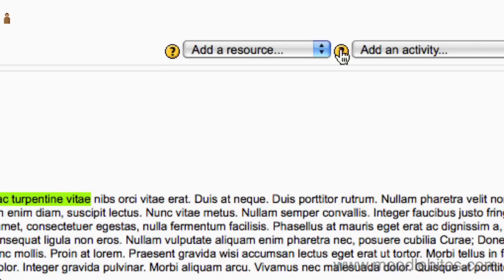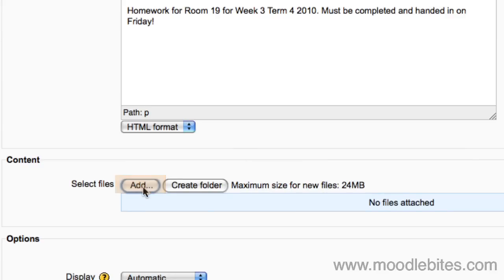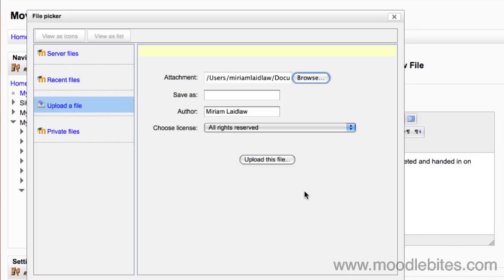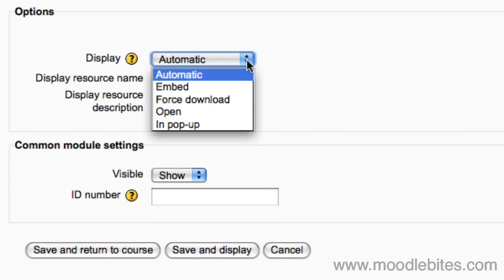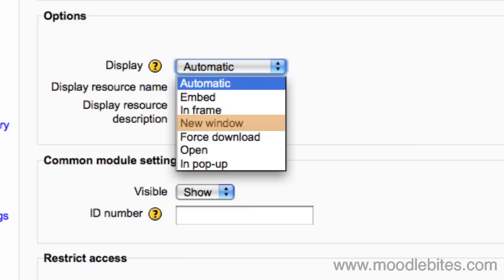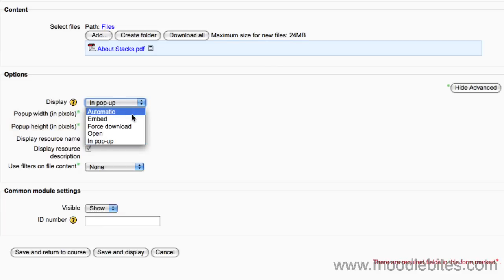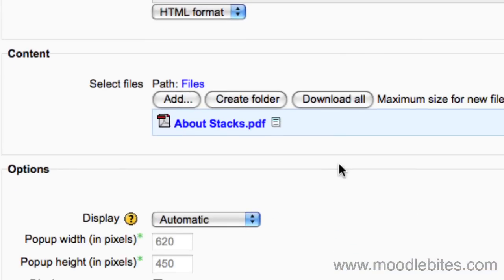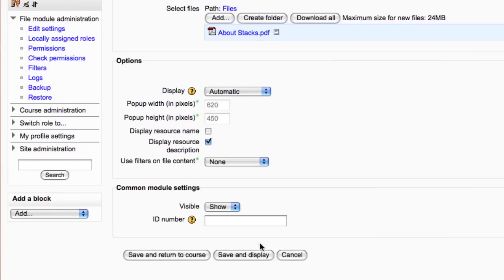Moodle 2 Adding Resources File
This video shows you how to add a file to your course in Moodle 2.0